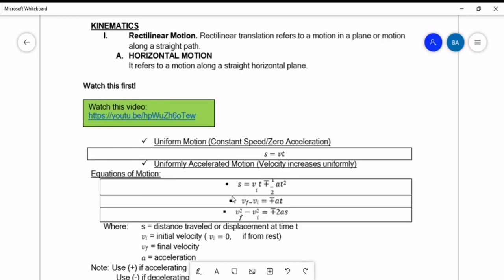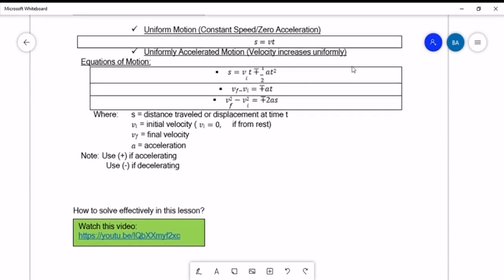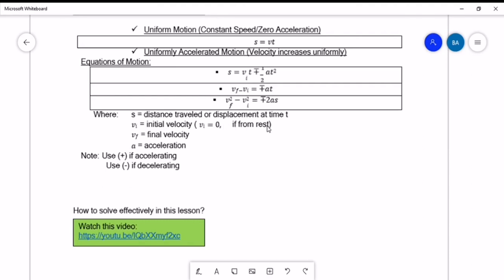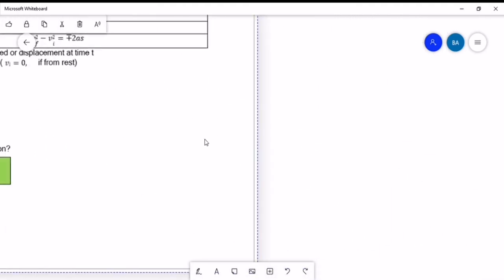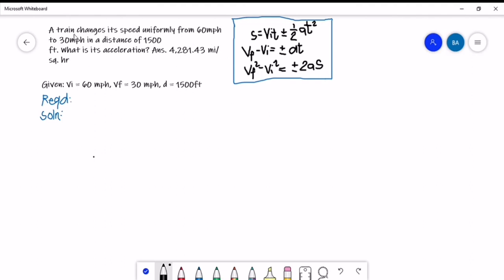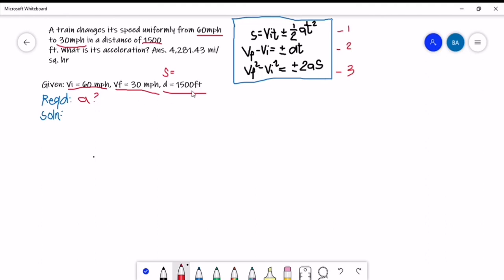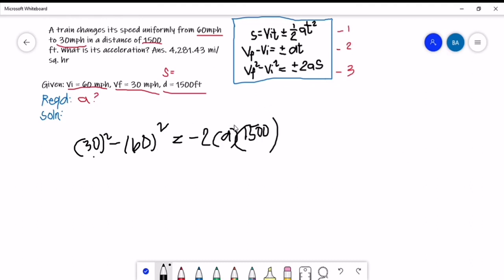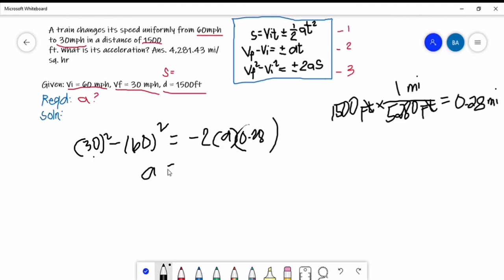Kinematics | Horizontal Motion - Part 1 | Sample Problems | Lesson 1